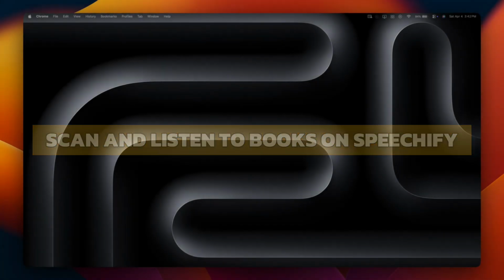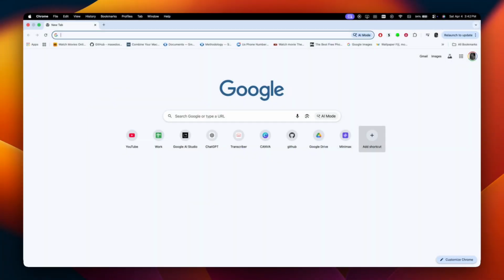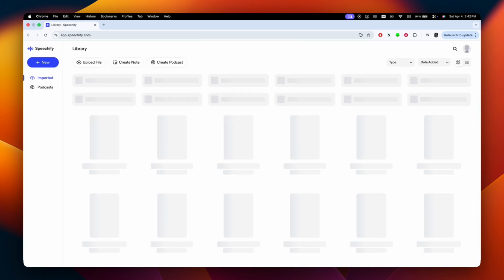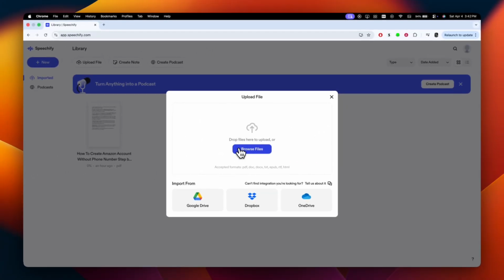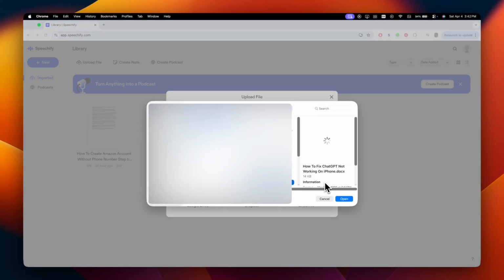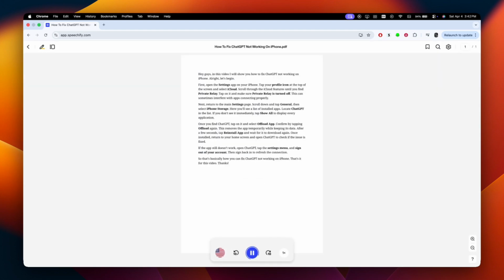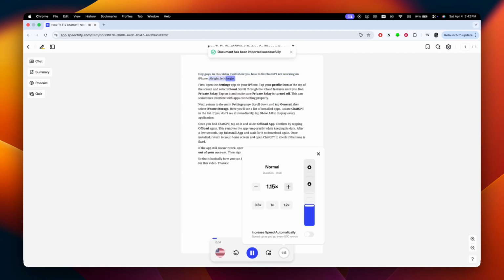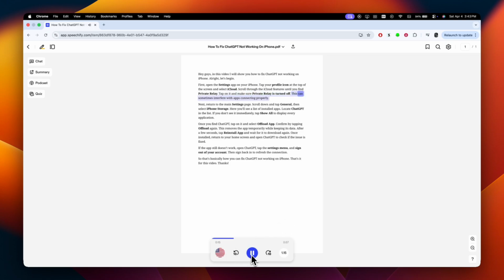How To Scan & Listen To Books On Speechify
Want to scan and listen to books using Speechify? In this video, I’ll show you how to quickly turn physical or digital text into audio.

Learn how to scan pages using your camera, upload documents, and listen with AI voices for faster reading.

This guide is perfect for students, readers, and anyone who wants to save time and learn on the go.

Watch till the end to start listening to your books easily!